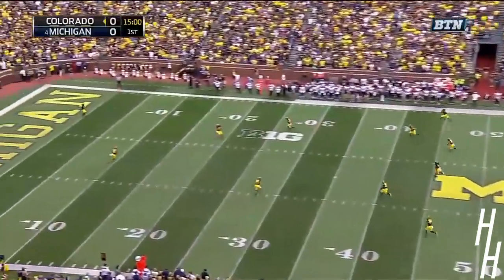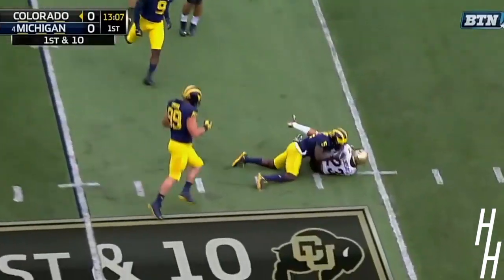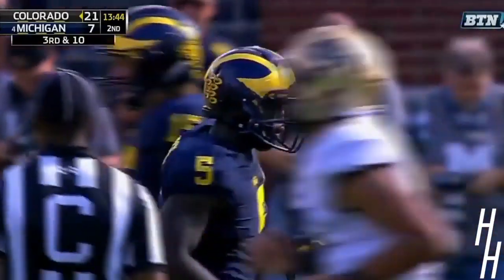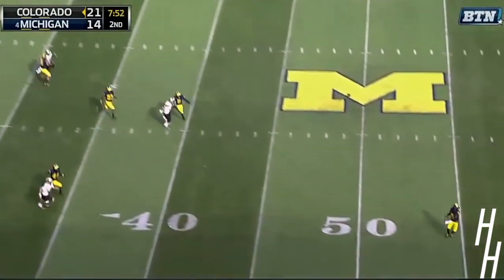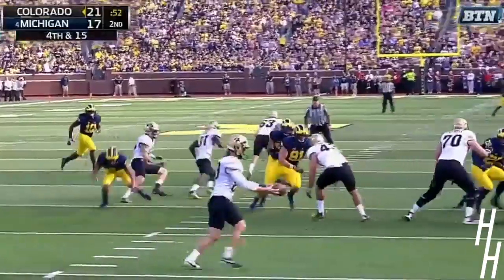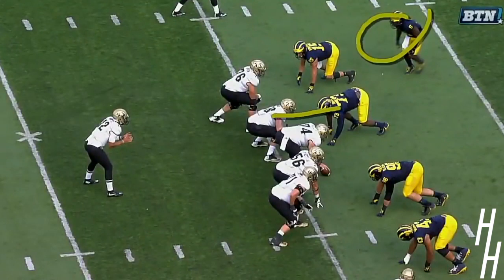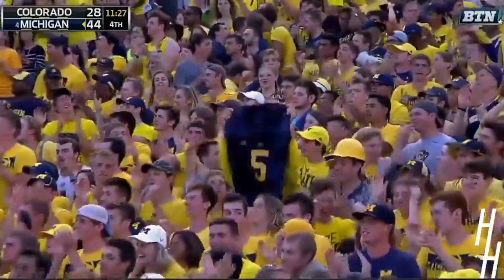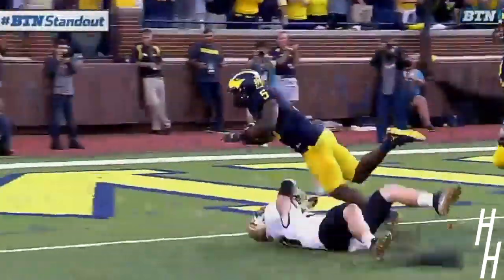Jabrill Peppers was the BEST overall player in College Football 🔥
Welcome to Harris Highlights! The #1 Highlight Channel on YouTube

Here, you will find more videos than any other channel.

Hey! My name is Blake, and I am the creator of Harris Highlights. I am 23 years old and am majoring in Sports Journalism at Arizona State. I got into editing a few years ago, and have been doing it ever since.

Are you a collegiate athlete that would like a highlight video made for you? Just send me a tweet, and I'll see what I can do to make one for you!